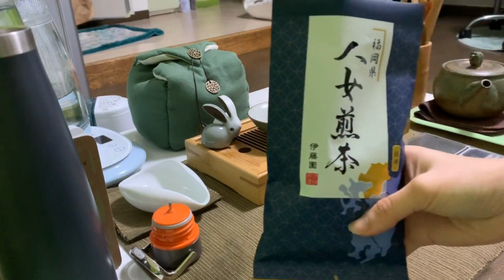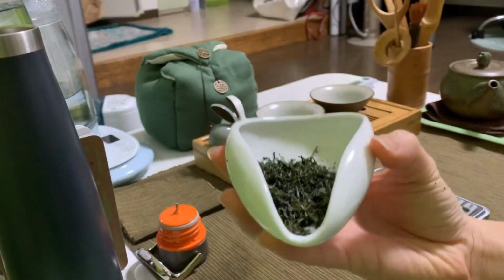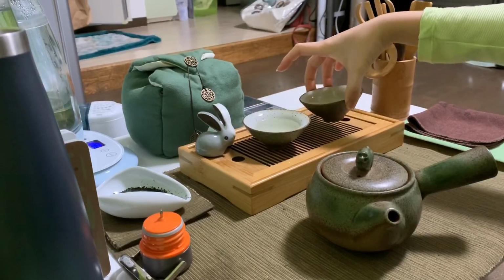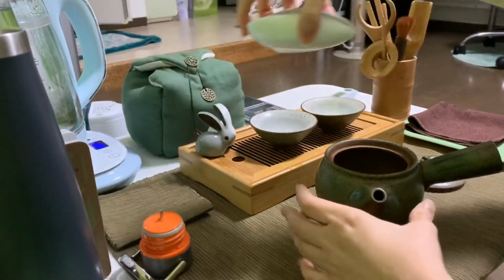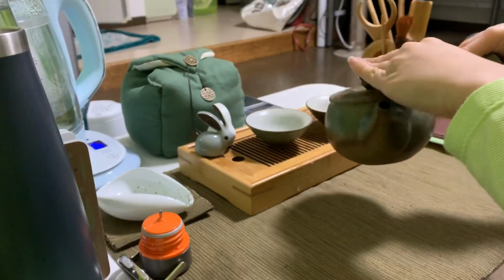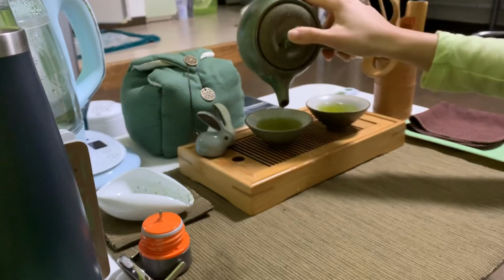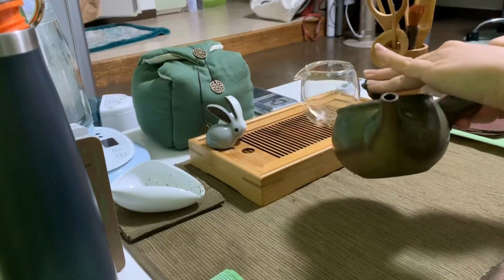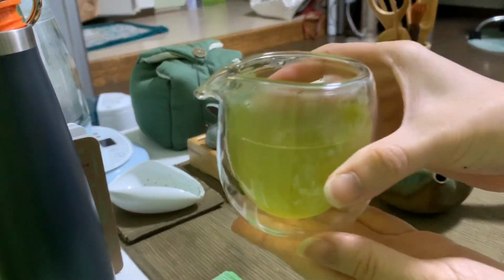First time brewing Yame Sencha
Excuse the amateurism :'D Yame sencha is said to be slightly 'sweeter and lighter' compared to the sencha from other popular green tea growing cities. Bought this off a Japanese tea stall in Kamakura for around 1200yen for 100g.

Recipe variants (3~5 infusions):
- 2.5g~3g per person/teacup
or
- 6g for 200ml of water
- 80°C ~ 85°C
- 10~20sec (first brew), add another 10 sec to every consecutive infusion. Normally it will be advised to brew for 1 minute at the very beginning but that makes the tea very thick with umami (savoury flavour) which is great but I personally prefer to get a nice balance of sweetness and lightness. To be honest it's better to wing it and experiment until you find your own perfect time and taste.